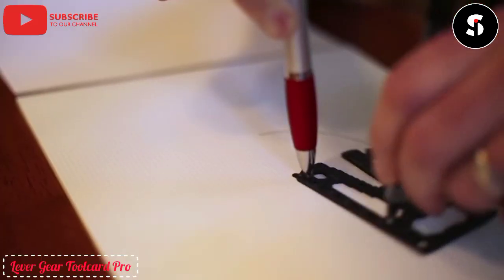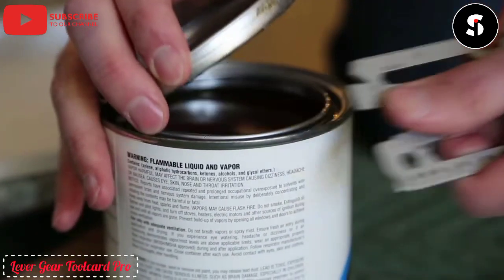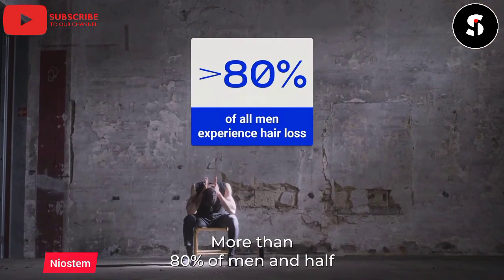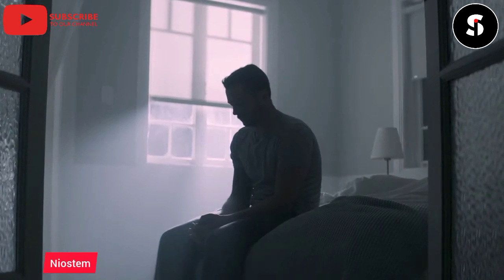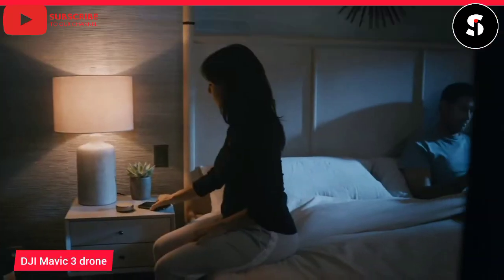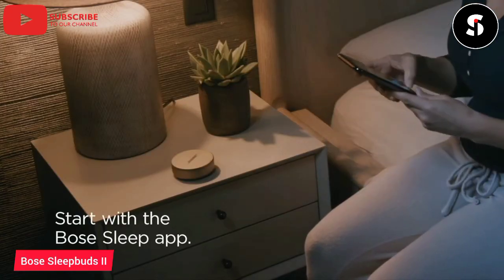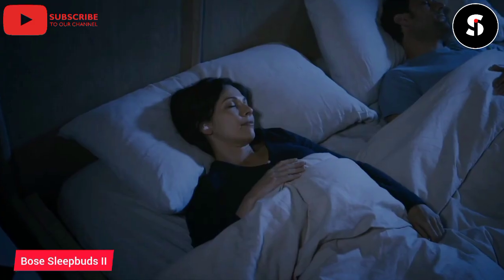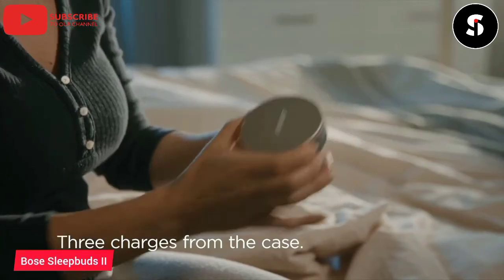20 Amazing Tech Gadgets for Men | Coolest Gadgets for Men 2023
20 Amazing Tech Gadgets for Men | Coolest Gadgets for Men 2023

0:00 introduction
0:49 Evo Shaver
1:57 Mini Chainsaw Kit
2:54 Lever Gear Toolcard Pro
3:37 DISSIM lighter
4:42 Achedaway Cupping Massager
5:17 Tile Pro
6:13 Backbone One Mobile Controller
7:00 Smart Swim Goggles
7:53 Maicat AI cat
8:36 ACOPower TesFridge
9:25 Core One
10:36 Pitaka iPad magnetic stand
11:22 Niostem
12:13 VIVE Flow headset
12:57 Garmin Solar  Smartwatch
14:28 DJI Mavic 3 drone
15:22 Bose Sleepbuds II
16:07 Amazon Echo Show 8
16:54 Apple HomePod
17:40 SodaStream Terra

@Future Tech  @Future Tech Short  @Eco Gadgets  @Smart Home Gadgets  @Innovative Home Gadgets  @Techjoint @youfact tech